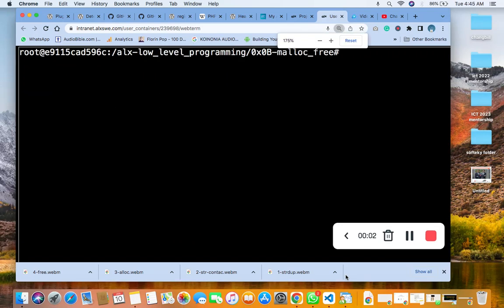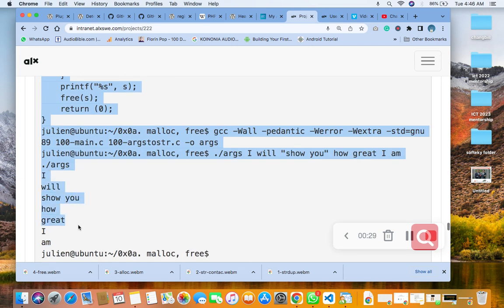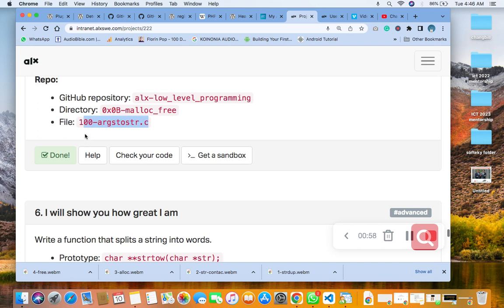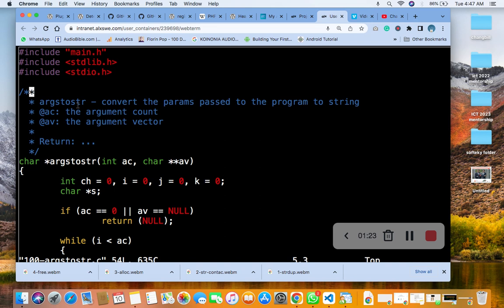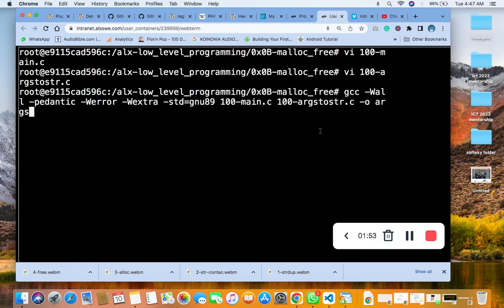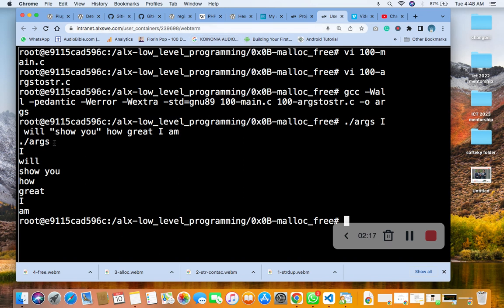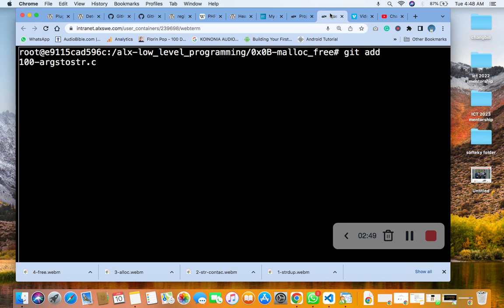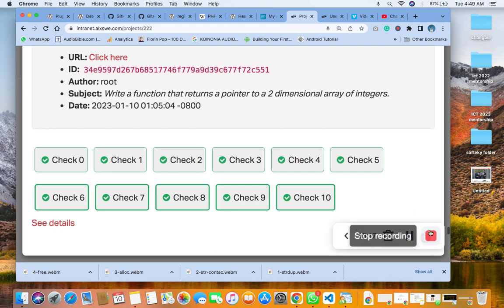5. It isn't the mountains ahead to climb that wear you out; it's the pebble in your shoe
Write a function that concatenates all the arguments of your program.

Prototype: char *argstostr(int ac, char **av);
Returns NULL if ac == 0 or av == NULL
Returns a pointer to a new string, or NULL if it fails
Each argument should be followed by a \n in the new string